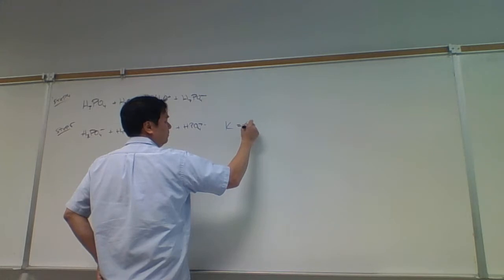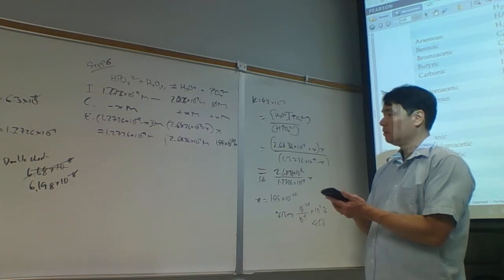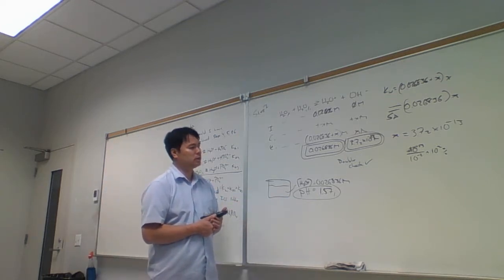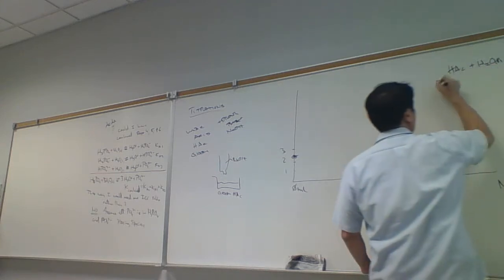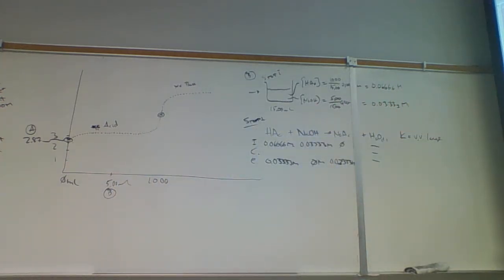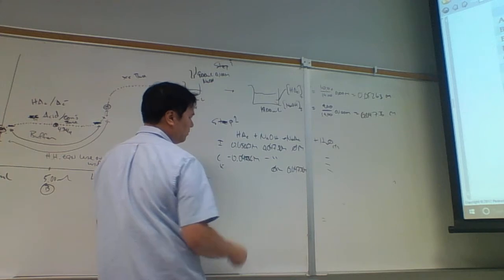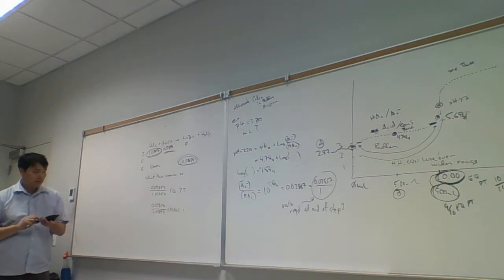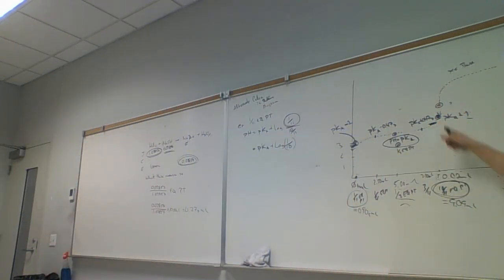Chem 1B 1204 101617